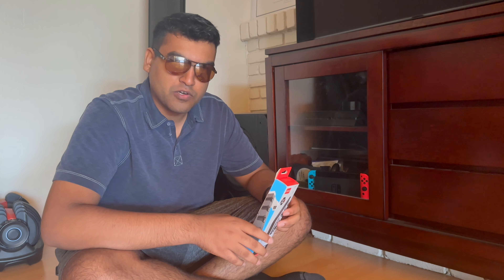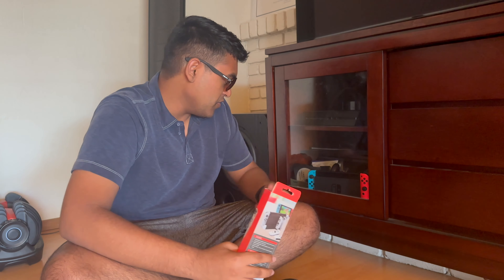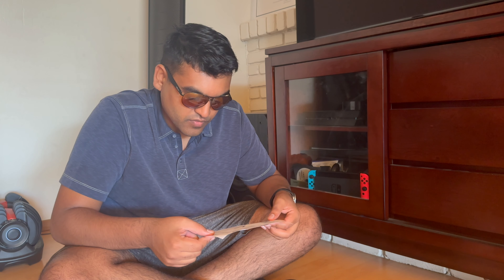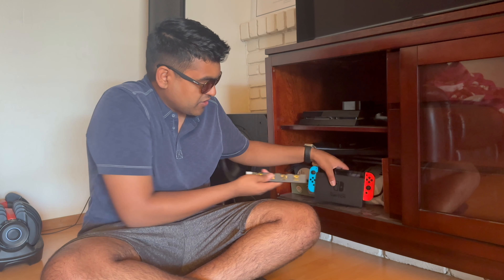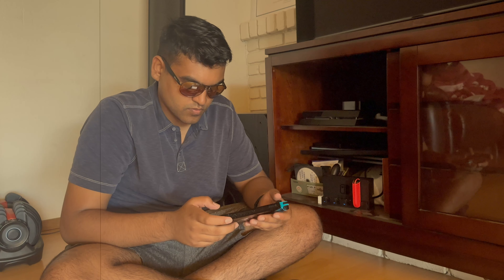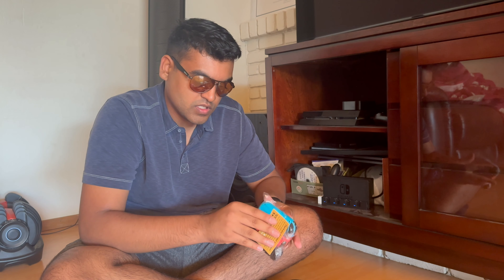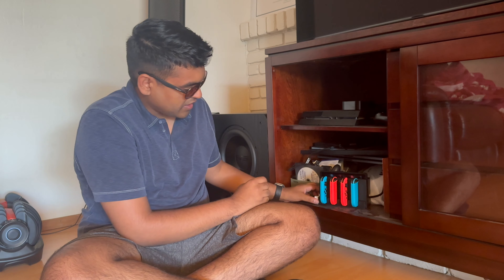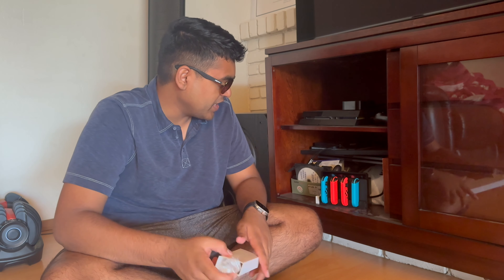Nintendo Switch Joy-Con Charging Dock Setup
Unboxing and setting up attached dock for charging extra joycons.

Chapters:
0:00 - Intro
1:05 - Unboxing
1:55 - Installation
3:00 - Charging Indicator
3:33 - Used JoyCon Unbox
4:10 - Outro